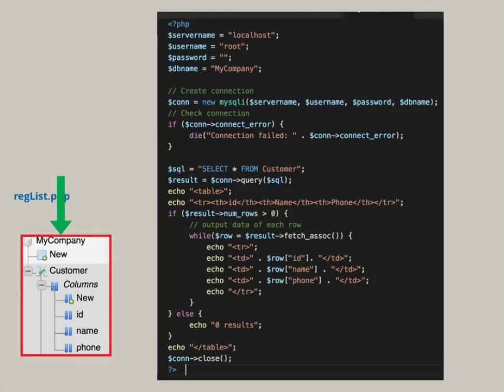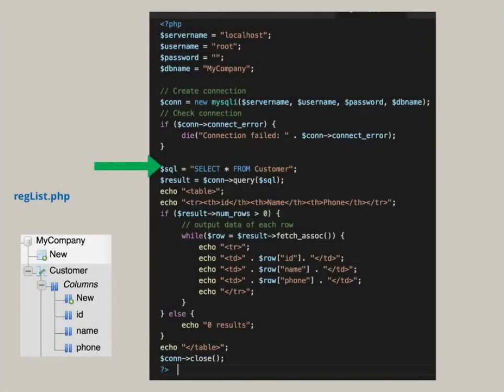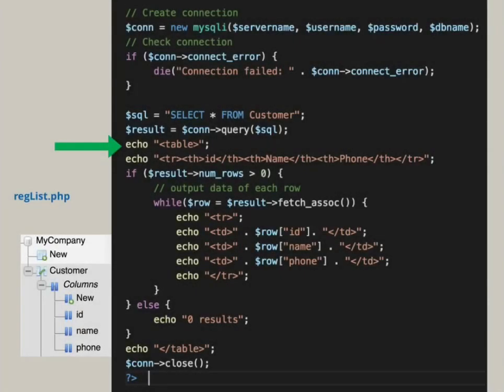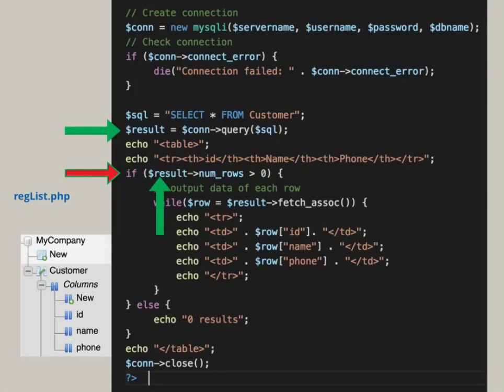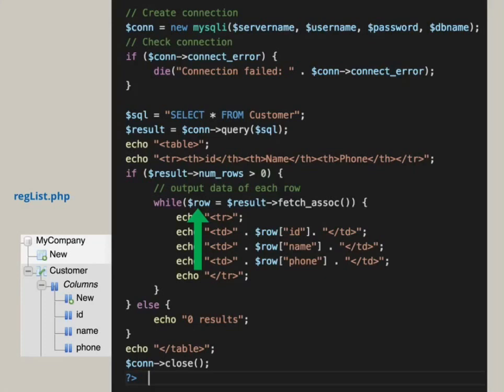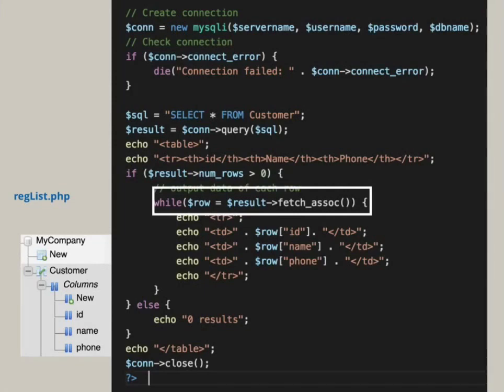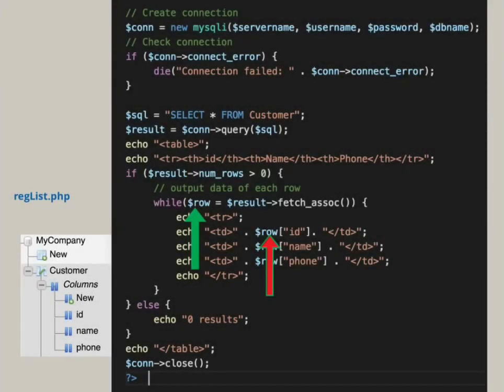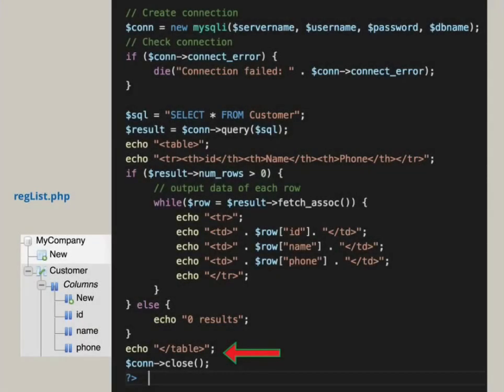Read data from Mysql using PHP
Explain how to connect to Mysql database, read data and display it on screen.